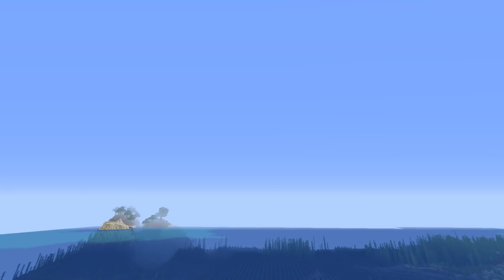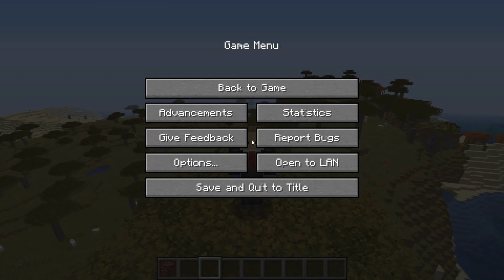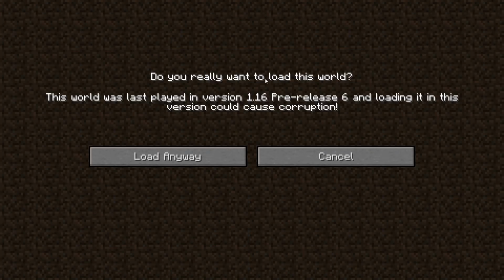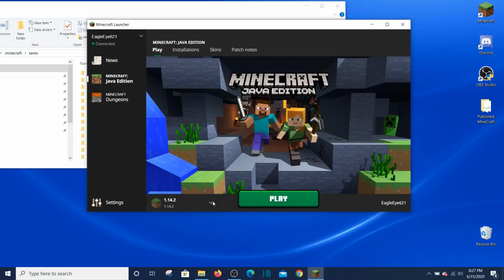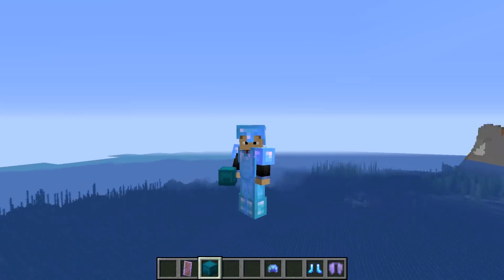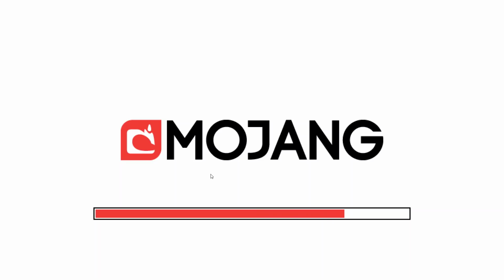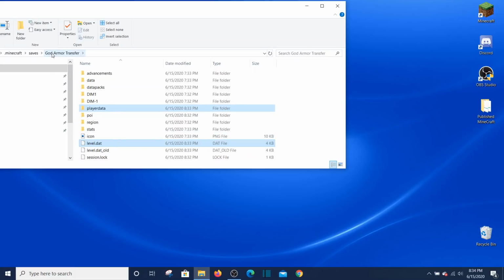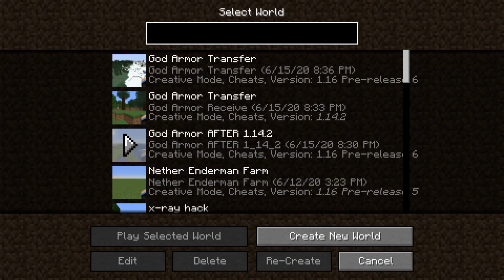How to Get God Armor AFTER 1.14.2 - (God Armor in 1.15 / 1.16) (Minecraft Java)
One year ago today I published my very first youtube video which was about how to make God Armor in survival.  Unfortunately, despite marking God Armor as "Works as Intended", it was patched in Java 1.14.3.  In this video, I will show you how to get God Armor AFTER 1.14.2.  Please note that these two methods can be dangerous, and if you don't know how to make a backup of your world and restore your game from that backup, do not attempt these until you learn how. These are both survival friendly :) .